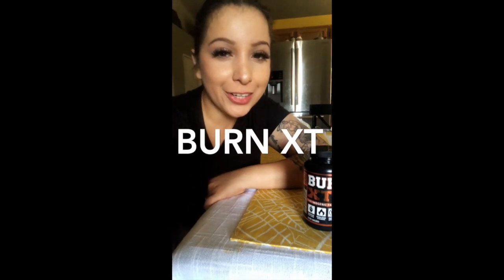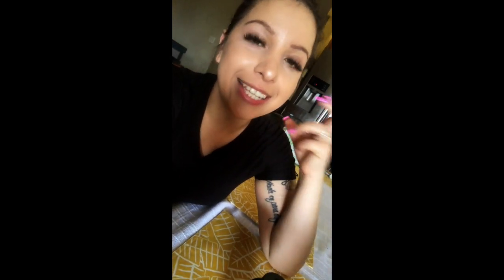Burn Xt UPDATE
Just wanted to upload a quick update video!

xo!